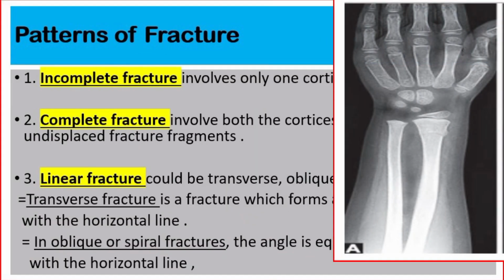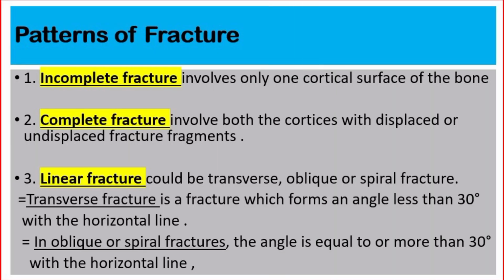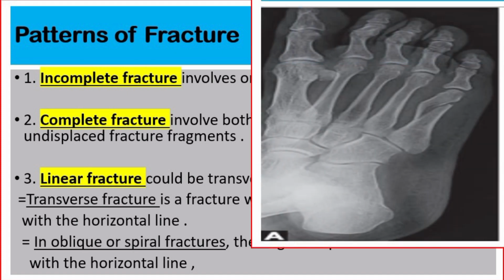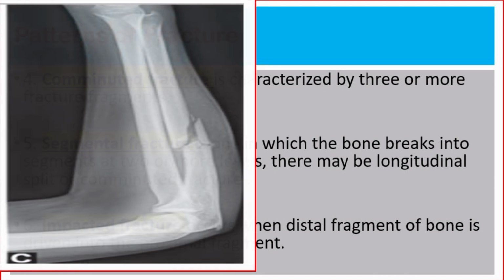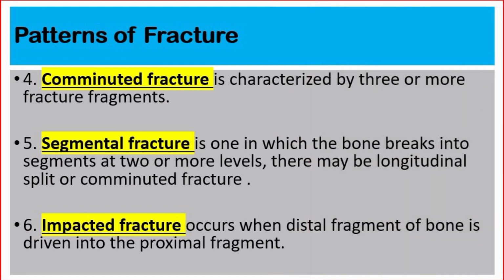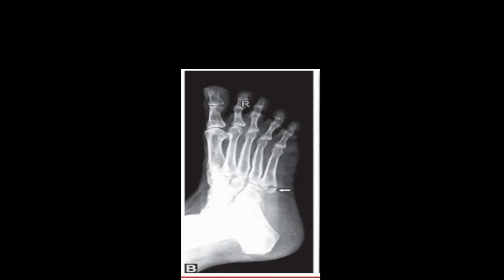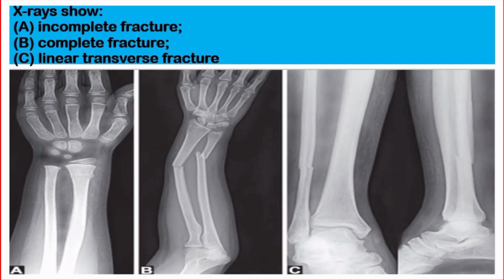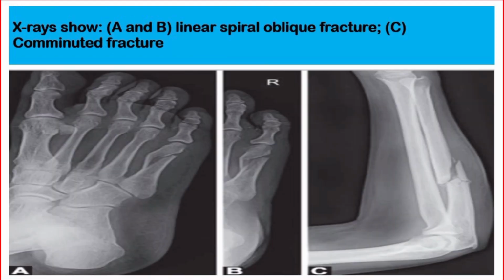Patterns of fracture